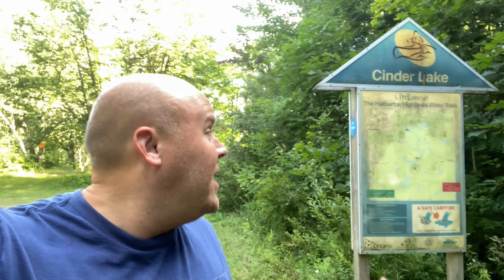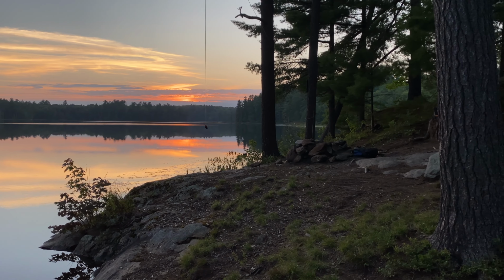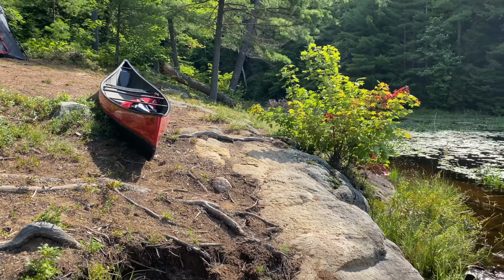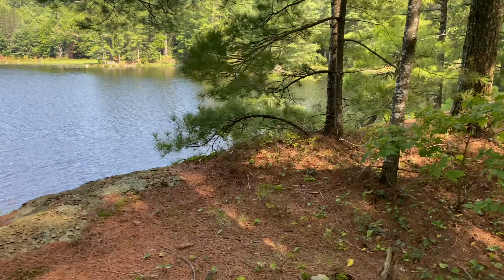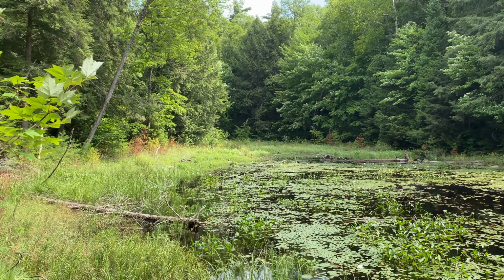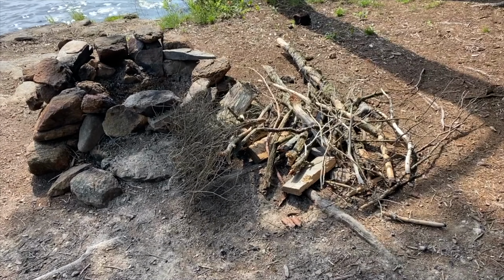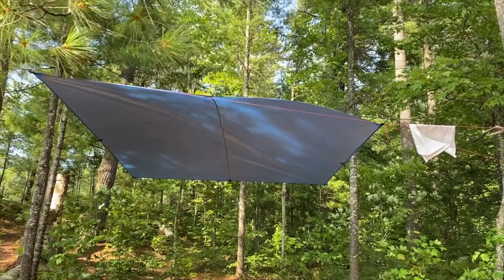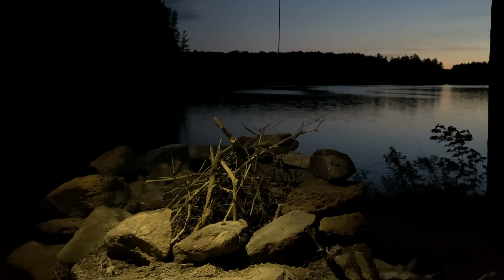Haliburton Highlands Water Trails - Cinder Lake - Part 1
In August of 2021 we headed to Cinder Lake site 65 in the Haliburton Highlands Water Trails.